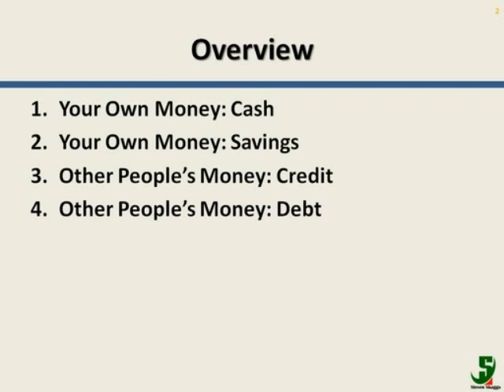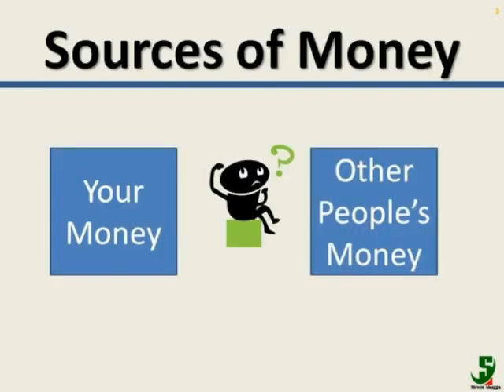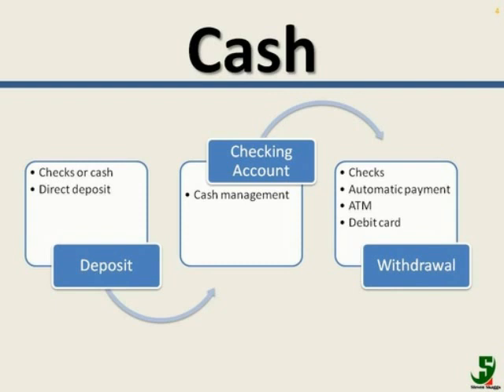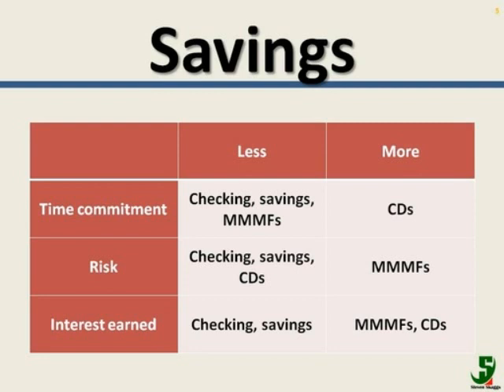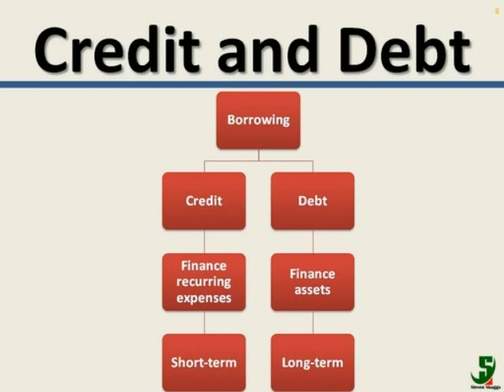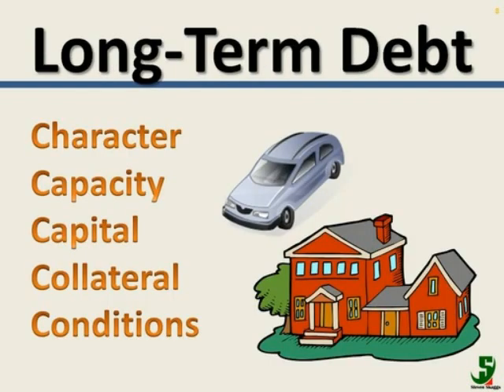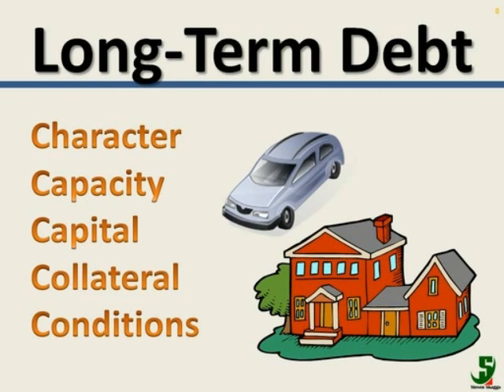Financial Management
No description.